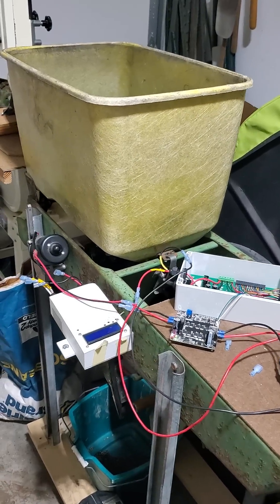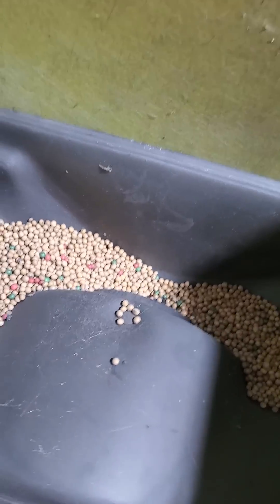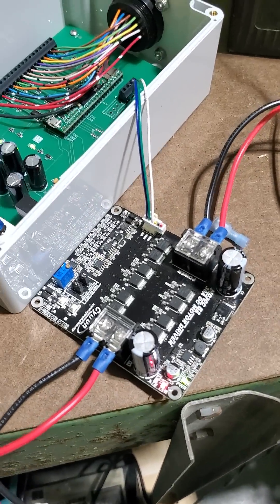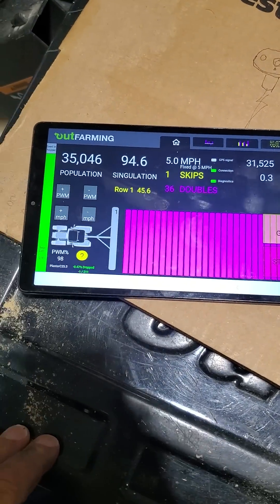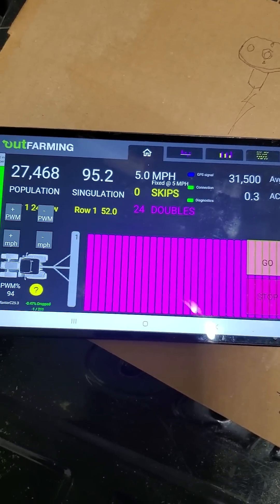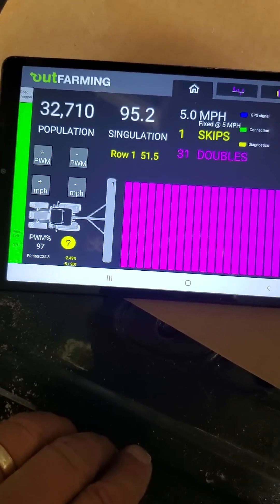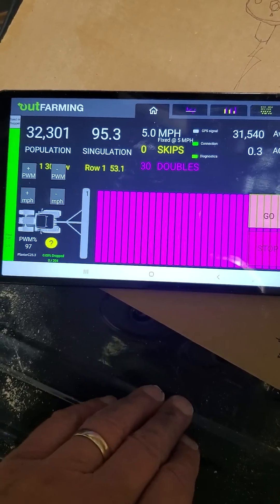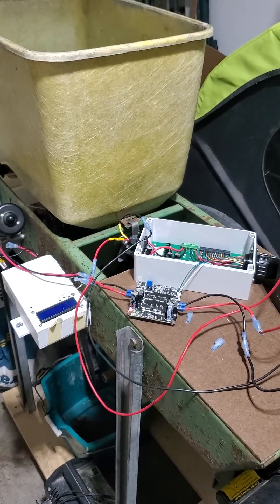DIY Planter with motor driven seed meters. corn planter.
Electric drives?  I thought I'd try adding motors to seed meters on a small planter and regulate it to plant at the desired population based on tractor speed.  I started with one of my planter monitors and added a motor control box.  The motor is an inexpensive gear motor off Amazon.  First thing was to see if the population would be proportional to the PWM.  The motor will do that very well.  Next is to automate the PWM based on tractor speed.